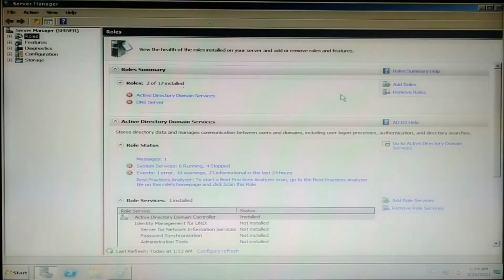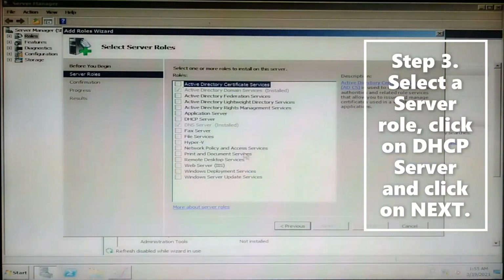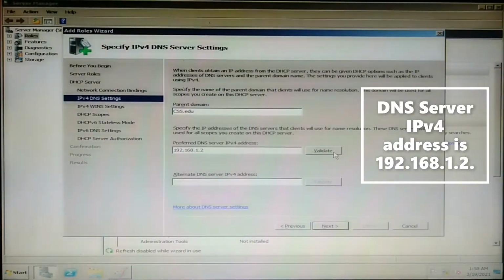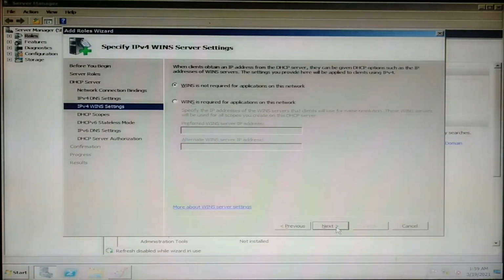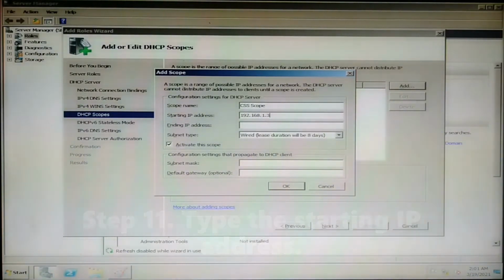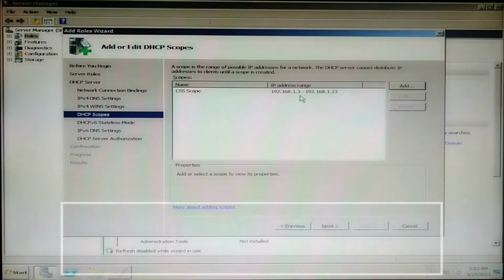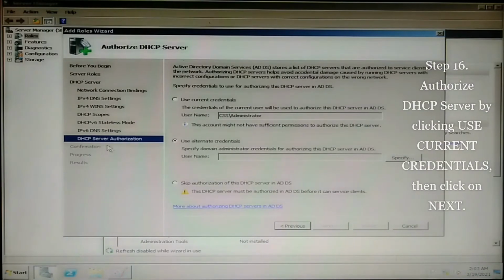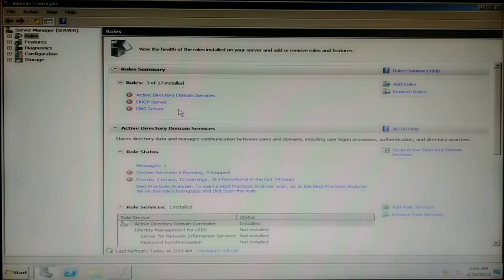Part 3: Adding DHCP Server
This video demonstration will help trainees under Computer Systems Servicing NC II course.

The following links may also help you to accomplish COC 3. Set-up Computer Servers precisely.